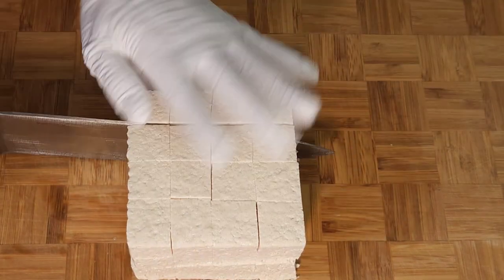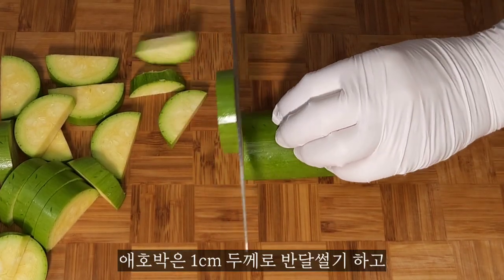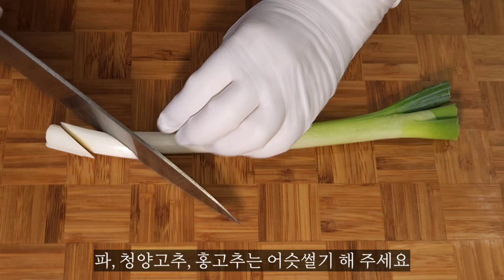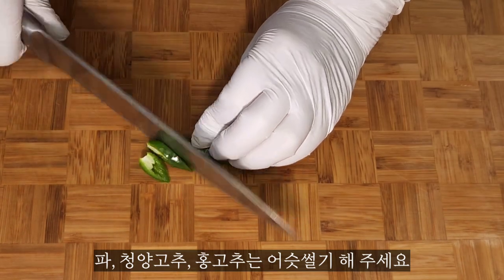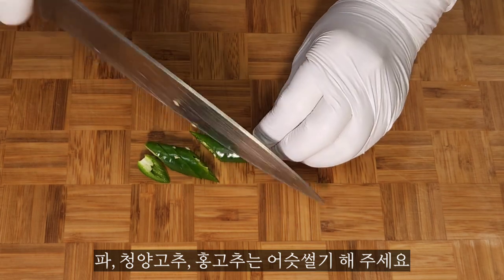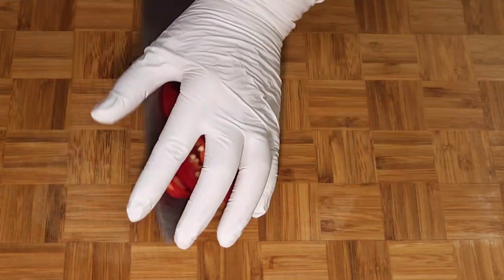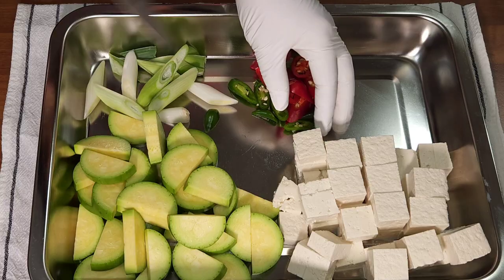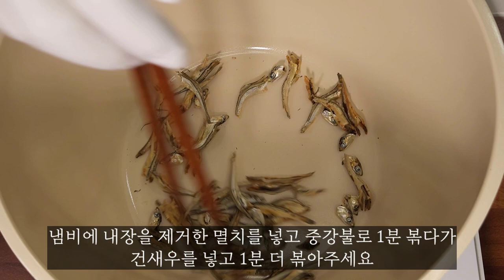시원하고 얼큰한 [두부해물젓국] 영양 가득한 국이에요. 해장국으로도 좋아요.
■ [ 두부해물젓국 ]
◻ (재료)
두부 500g
굴 150~300g (또는 오징어 1마리)
애호박 1개
대파(흰부분) 1대
청양고추 1~2개
홍고추 1개 (또는 고추가루 1큰술)
육수용 멸치 20g
건새우 15g
다시마 손바닥크기
새우젓 (간 맞출 때 사용)
후추
소금 1작은술

■ [ Tofu Seafood Salted Soup ]
◻ (Ingredients)
500g tofu
150-300g oysters (or 1 squid)
1 zucchini
1 green onion (white part)
1~2 Cheongyang peppers
1 red pepper (or 1 tbsp red pepper powder)
20g anchovies for broth
15g dried shrimp
kelp palm size
salted shrimp (for seasoning)
black Pepper
1 tsp salt

■ 요리 팁
◻ 새우젓은 제품마다 소금 함량이 다르므로  한 번에 넣지 말고
조금씩 나눠 넣으며 간을 맞추세요.
◻ 오징어는 껍질을 벗기지 말고 요리해 주세요.
시원한 국물을 내는 성분이 있어서 요리가 더 맛있어요.
다만, 콜레스테롤 등 건강 관리를 해야 하는 경우에는 껍질을 제거해 주세요.
◻ 오징어는 먹기 좋은 크기로 자른 후, 두부와 같이 넣어도 되고 굴처럼 나중에 넣어도 괜찮아요.
오징어를 부드럽게 먹으려면 뒤에 넣고, 시원한 국물을 원하시면 미리 넣으세요. 저는 이 요리를 할 때 시원한 국물이 좋아서  오징어를 미리 넣어요.

■ Cooking Tips
◻ The salt content of salted shrimp varies depending on the product, so do not add it all at once.
Add little by little and adjust seasoning.
◻ Use squid without peeling it.
Because it contains ingredients that create a cool soup, the dish tastes better.
However, if you need to manage your health, such as cholesterol, please remove the skin.
◻ Cut the squid into bite-sized pieces and add it with the tofu or add it later like oysters.
If you want the squid to be soft, add it at the back, but if you want a cool soup, add it in front. When I make this dish, I like the cool soup, so I add the squid in advance.

■ 요리 과정
1. 굴은 소금을 넣고 가볍게 조물조물 해서 불순물을 제거한 후 2~3번 씻어준다.
2. 두부는 적당한 크기로 썰고, 애호박은 1cm 두께로 반달썰기한다.
파, 청양고추, 홍고추는 어슷썰기한다.
3. 육수용 멸치, 건새우, 다시마와 물 1.8리터를 넣고 육수를 만든다.
4. 완성된 육수에 2번과 새우젓 1큰술을 넣고 끓인다.
5. 육수가 끓기 시작하면 마늘 1큰술을 넣고 끓이다가, 애호박이 익으면 굴과 후추를 넣고 한 번만 팔팔 끓인다.
6. 싱거우면 새우젓으로 간을 맞춘다.

■ Cooking process
1. Season the oysters lightly with salt to remove impurities, then wash them 2-3 times.
2. Cut the tofu into appropriate sizes, and cut the zucchini into half-moons with a thickness of 1cm.
Slice the green onions, Cheongyang peppers, and red peppers diagonally.
3. Make broth by adding anchovies, dried shrimp, kelp, and 1.8 liters of water.
4. Add No. 2 and 1 tablespoon of salted shrimp to the finished broth and boil.
5. When the broth starts to boil, add 1 tablespoon of garlic and boil. When the zucchini is cooked, add the oysters and pepper and boil once.
6. If it is bland, season with salted shrimp.